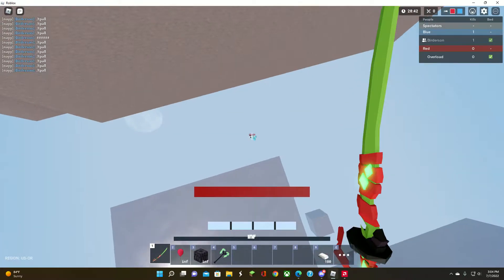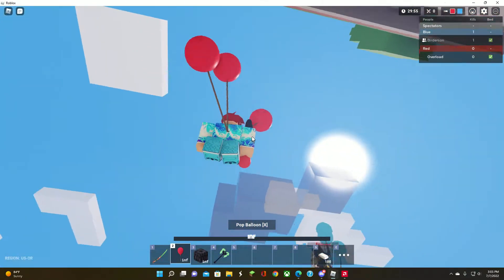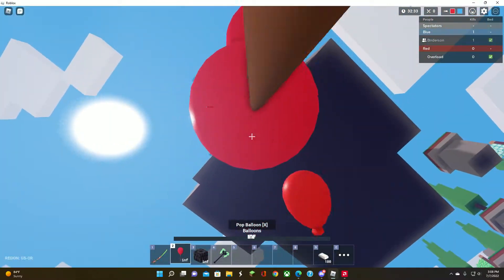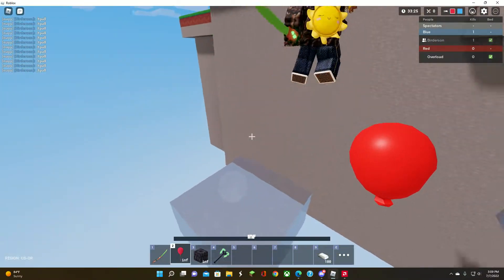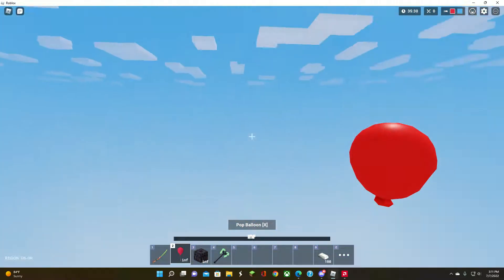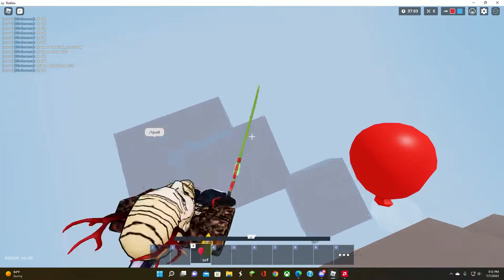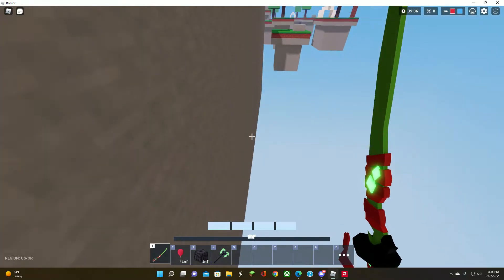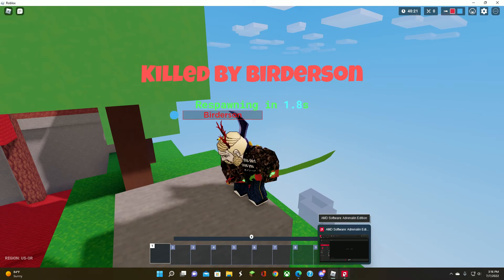My Friend Teaches Me How to CLUTCH In Bedwars!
idk what this video is.